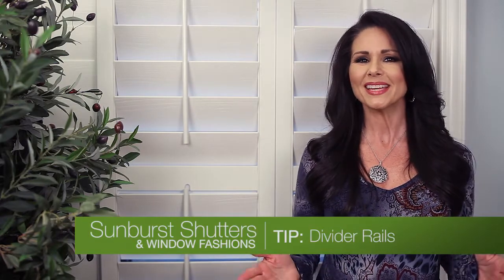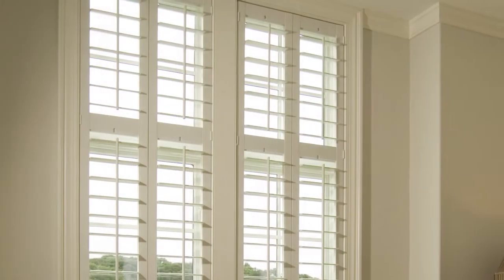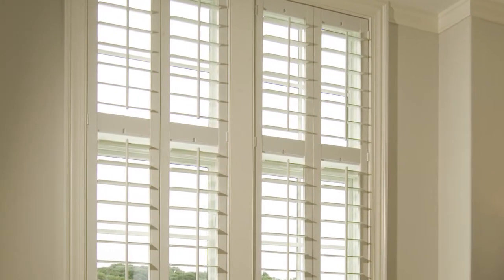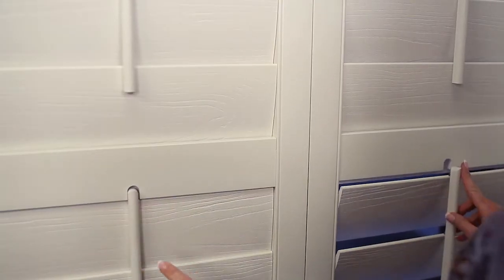Using Divider Rails On Plantation Shutters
What if your window treatment could offer privacy and light control at the same time? That’s where divider rails for window shutters come in!

A divider rail is a permanent horizontal bar on a shutter panel that allows the top and bottom shutter louvers to be controlled separately.

With a divider rail on your plantation shutters, you can close the bottom louver for privacy. And at the same time, you can open the top louvers for light control.